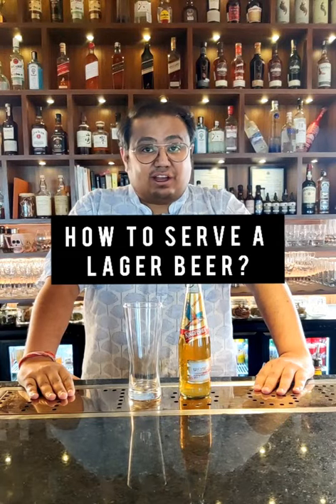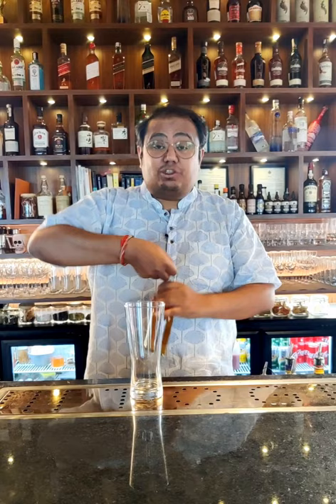How to Serve a Lager beer ? 🍻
For more Fun facts like this keep following BarTrender Tube